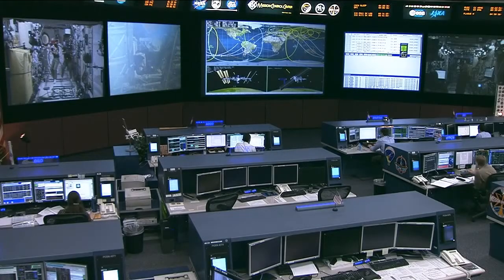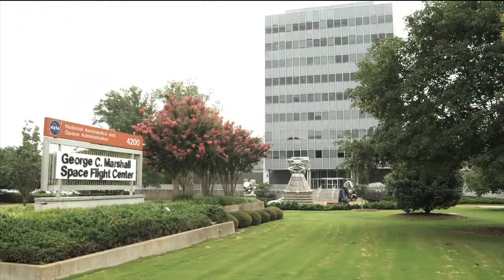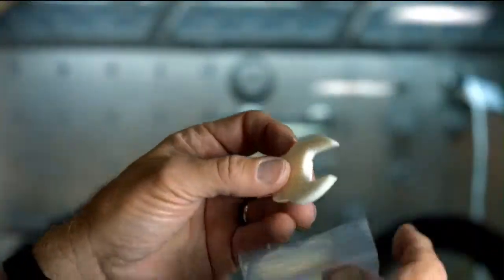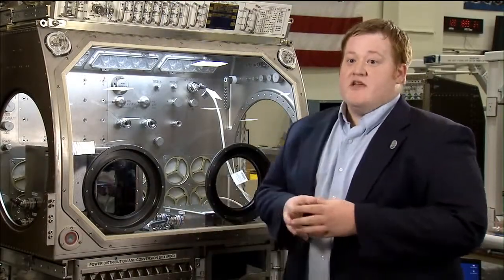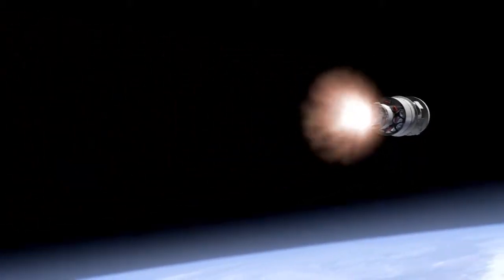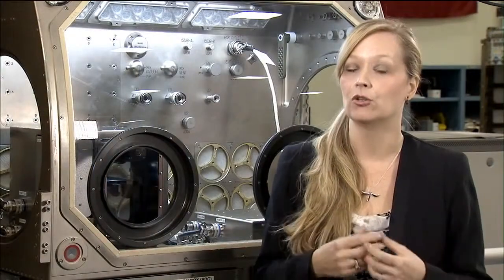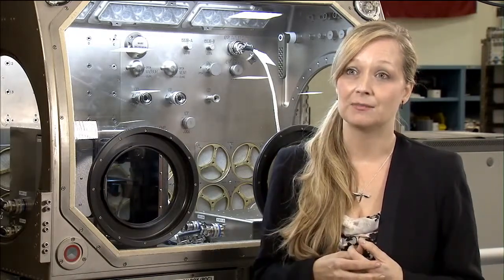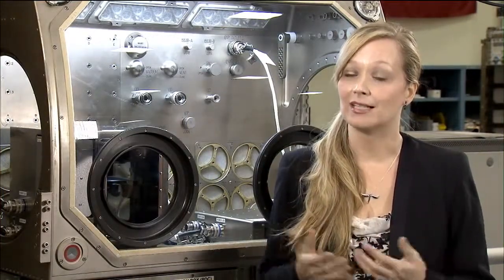Space Station Live: Manufacturing in Space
NASA's Marshall Space Flight Center and a commercial company called Made in Space are working together to send a 3-D printer to the International Space Station, the first step toward realizing a suite of capabilities for in-space manufacturing.

Credit: NASA